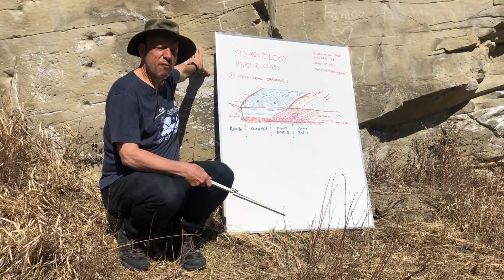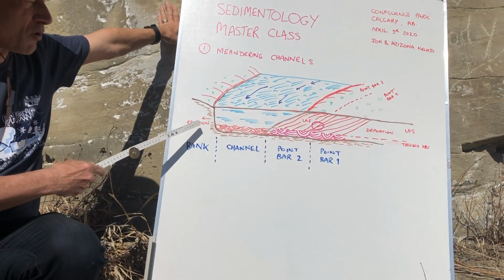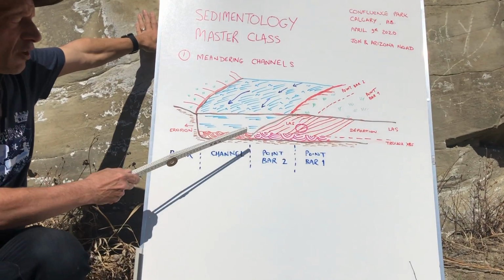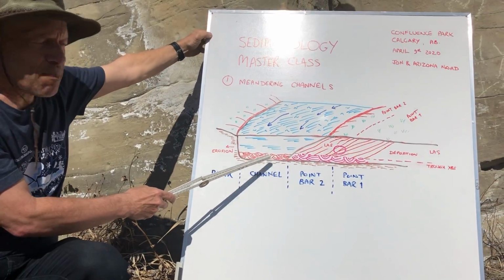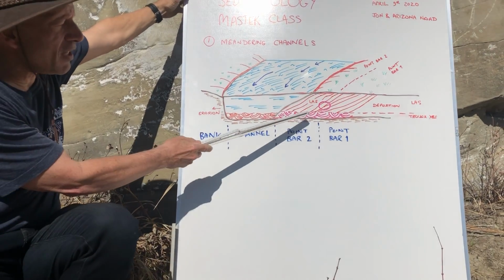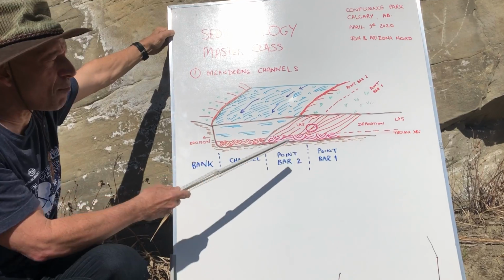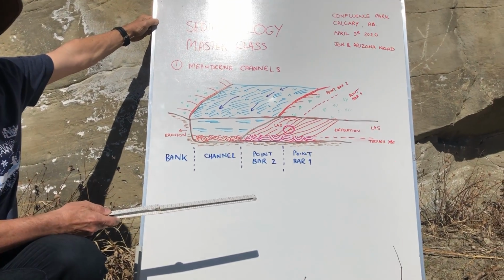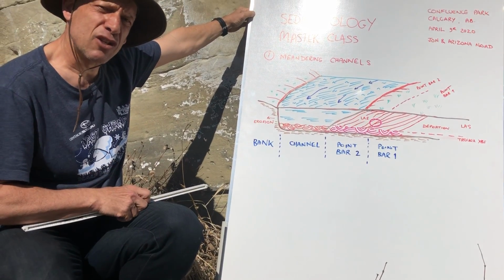Beddington, Calgary: meandering, fluvial channel outcrop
Description of a Cretaceous fluvial outcrop; overview, architecture, sedimentary structures and more